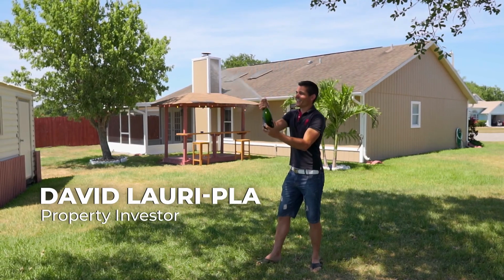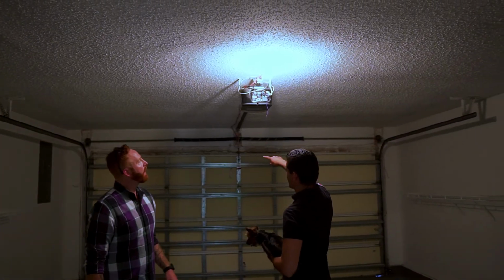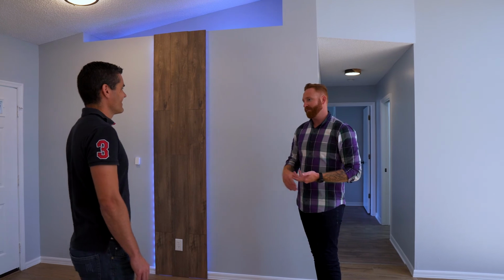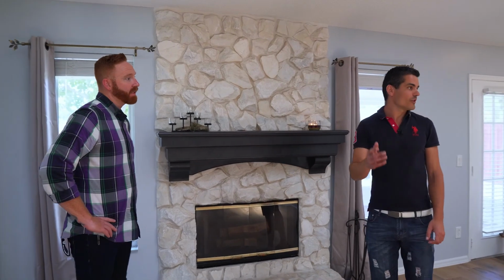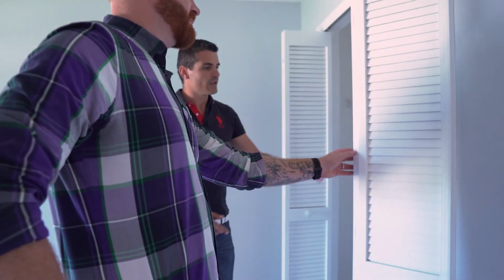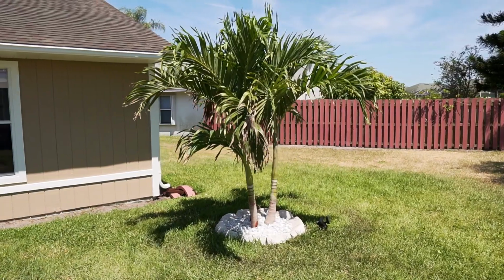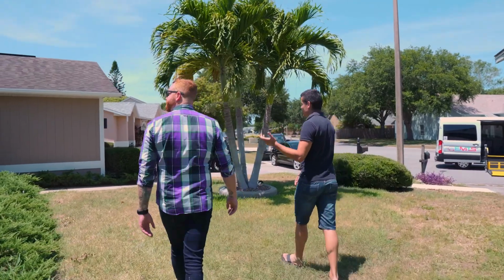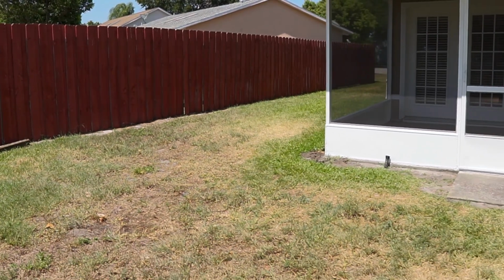Real Estate Investing in Florida | Renovation to Rental in 3 Weeks!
In this video, one of my investor clients, David, talks about his first real estate investment in Florida and how he renovated this property and turned it into a profitable rental property in 3 weeks.

“Don’t wait to buy real estate. Buy real estate and wait.” - Will Rogers